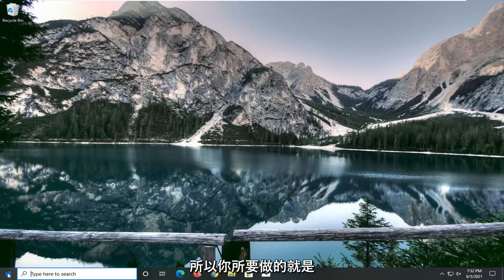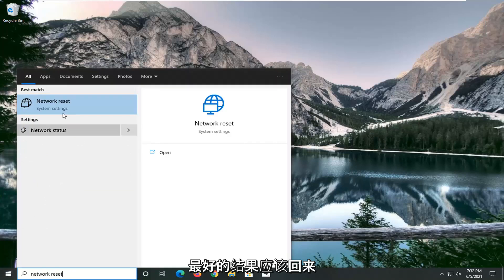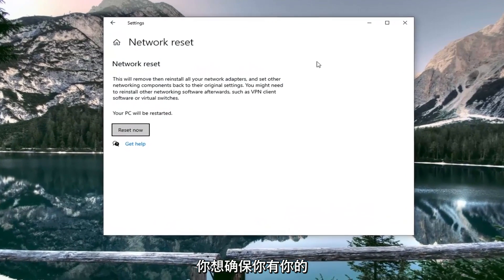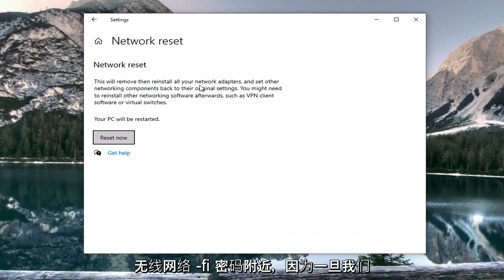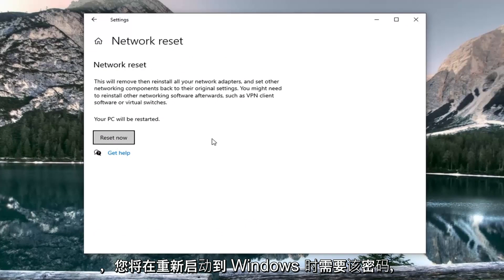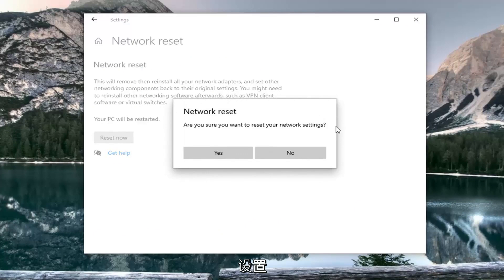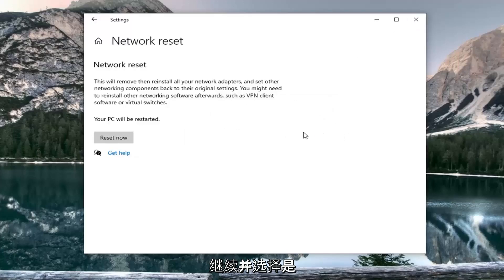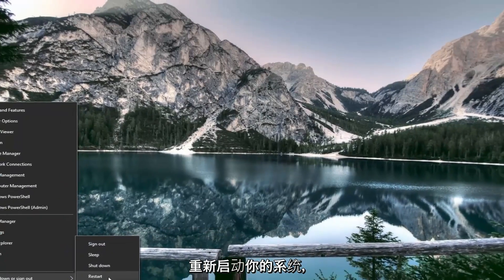如何在Windows11/10操作系统中启用和禁用DHCP-万兴恢复专家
如何修复未为 Wi-Fi Windows 10 启用 DHCP [解决方案]

Internet 协议 (IP) 网络利用动态主机配置协议或 DHCP 作为标准化网络协议，因为它是一种安全可靠的配置。它使用户能够动态和透明地分配可重用的 IP 地址。如果您的网络上安装并配置了 DHCP 服务器，则所有启用 DHCP 的客户端在每次启动和加入网络时都可以获得 IP 地址和相关框架参数。这极大地有助于减少在网络上配置和重新配置计算机所需的时间。

Wi-Fi 没有有效的 IP 配置消息会阻止您访问 Internet。此错误有一些变体，谈到类似问题，以下是最常见的问题：

Windows 10 没有有效的 IP 配置 – 这可能是由于您的防病毒或安全设置造成的。您应该能够通过禁用防病毒软件来解决问题。

Wi-Fi 没有有效的 IP 配置 Lenovo、HP、Windows 10 Toshiba、ASUS、Surface Pro 4、Dell – 几乎可以出现在任何设备上，并且通常是由您的驱动程序引起的。请务必将您的驱动程序更新到最新版本。

本教程中解决的问题：
没有为以太网启用 dhcp
没有为 wifi 启用 dhcp
没有为 wifi windows 1 启用 dhcp
在 Windows 10 中没有为以太网启用 dhcp
没有为以太网 2 启用 dhcp
没有为 lan 启用 dhcp
dhcp 未启用本地连接
dhcp 未启用以太网
未为本地连接 Windows 10 启用 dhcp
未为以太网启用 Windows 10 dhcp